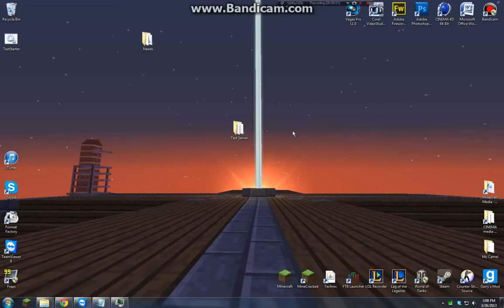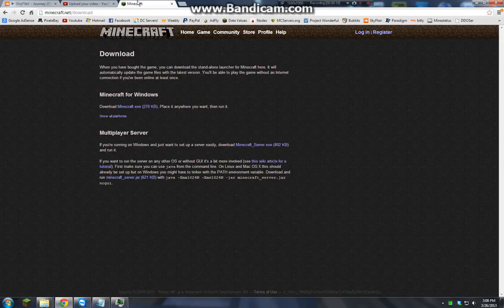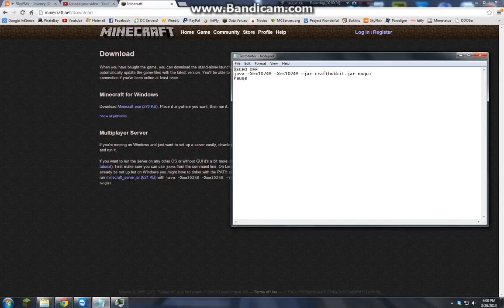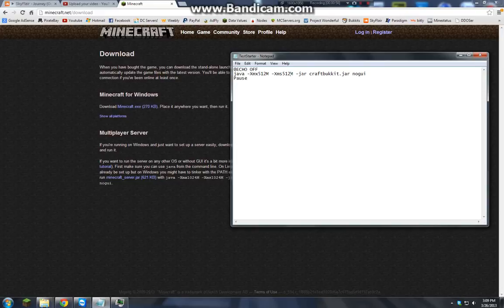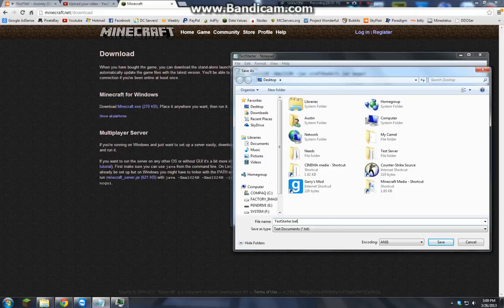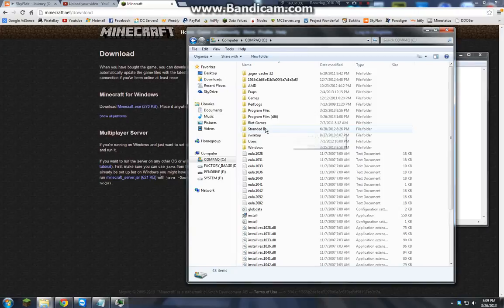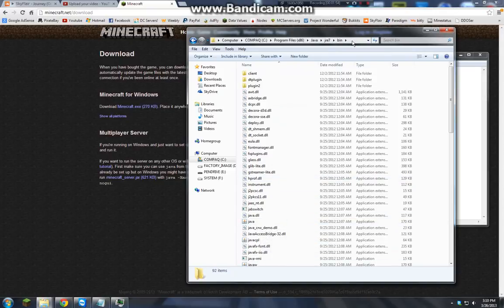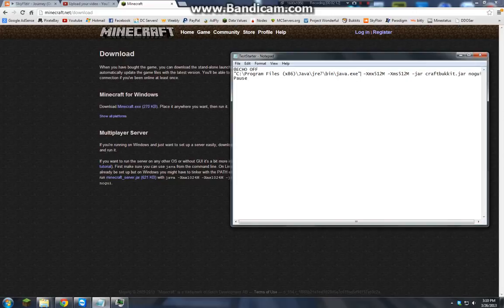How to make a MineCraft Server Starter PT 1 [Bukkit]